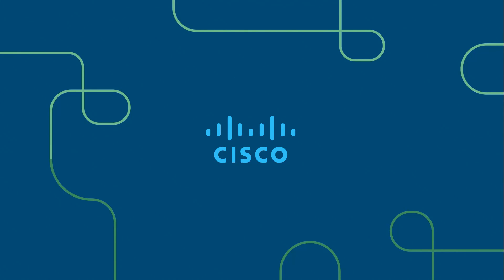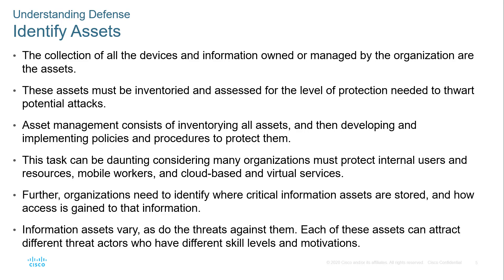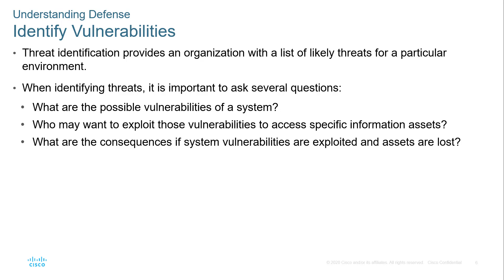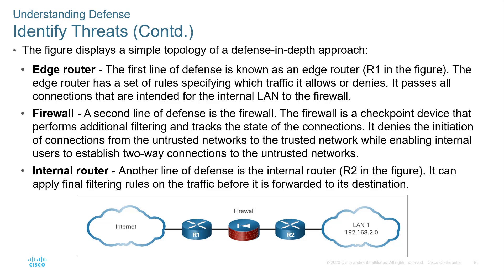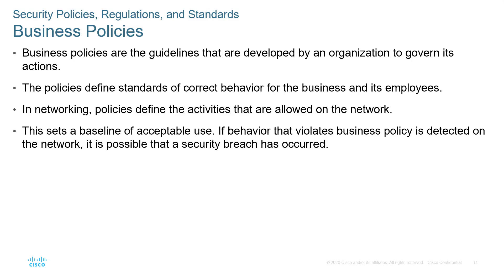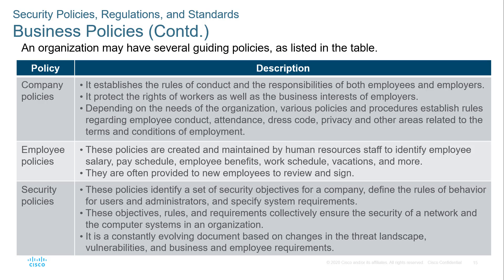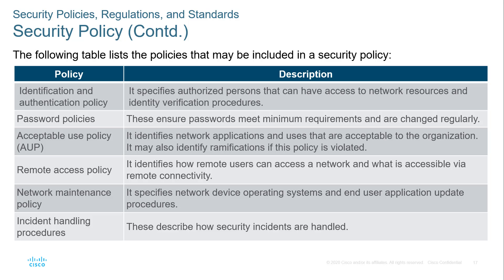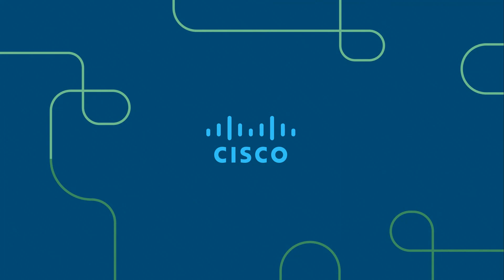Cisco - CyberOps Associate - Module 18 - Understanding Defense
Module 18 - Understanding Defense